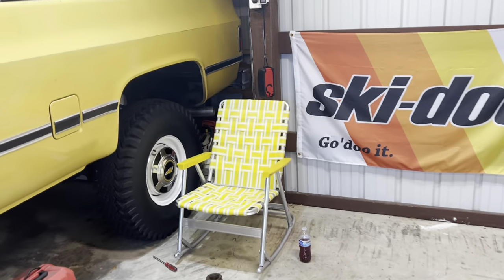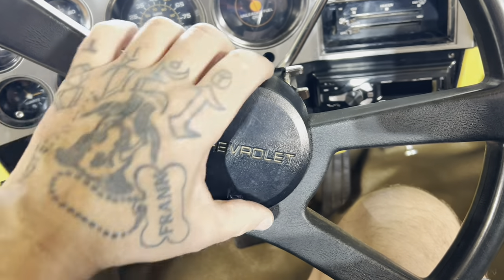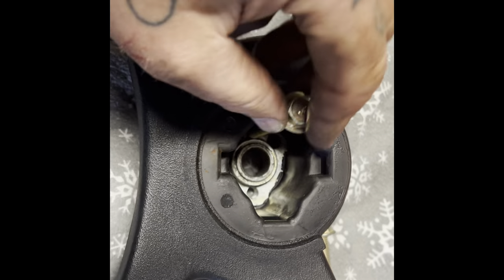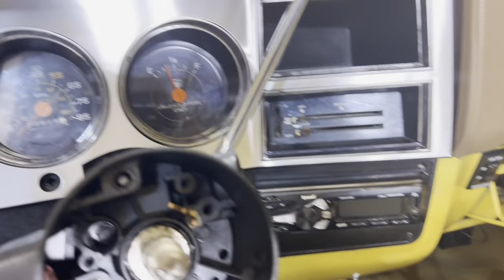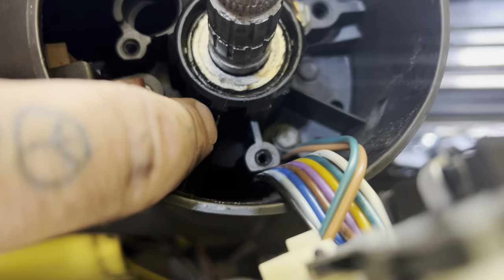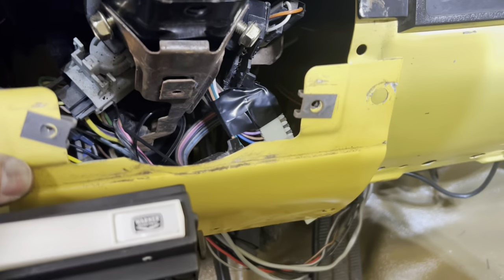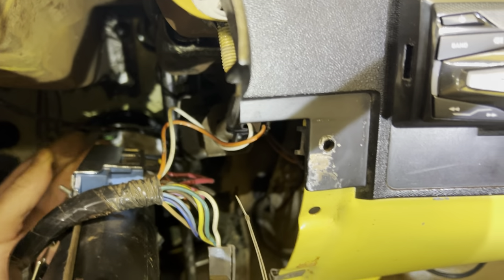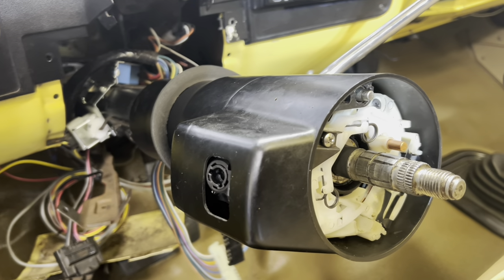Square body wiper switch, neutral safety switch, turn signal and ignition replacement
Turn signal switch, wiper switch, neutral safety switch, ignition switch, ignition box